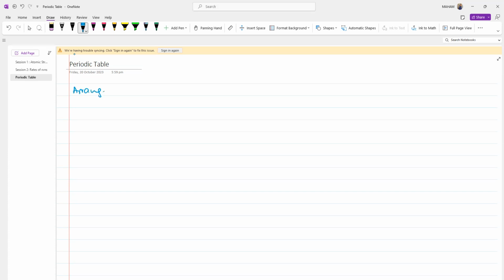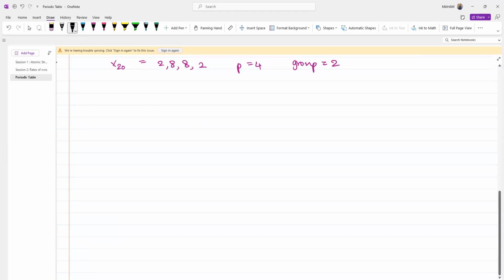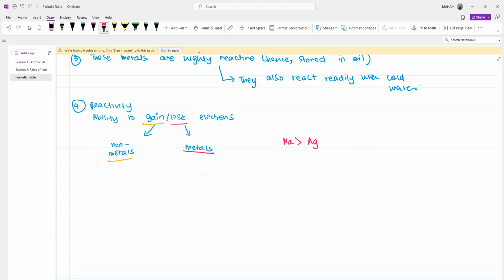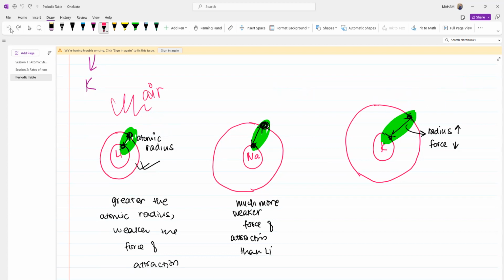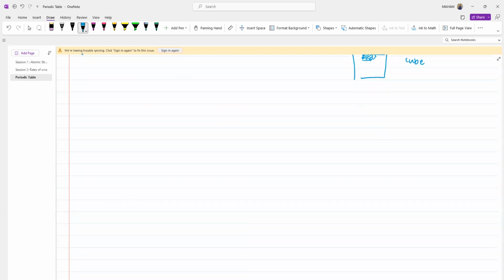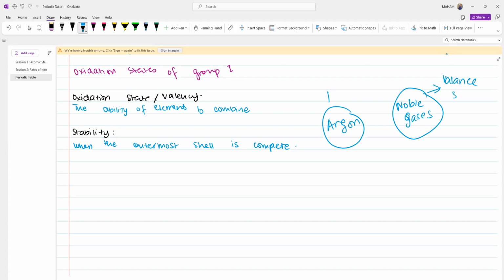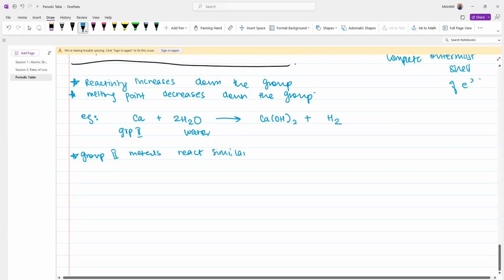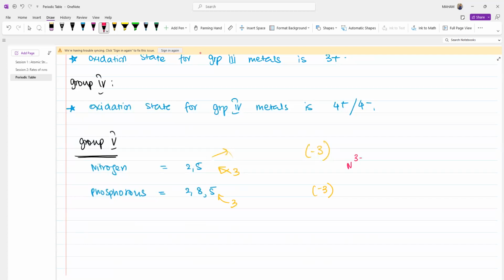Periodic Table 1: Chemistry (IGCSE, O level, GCSE, A level)